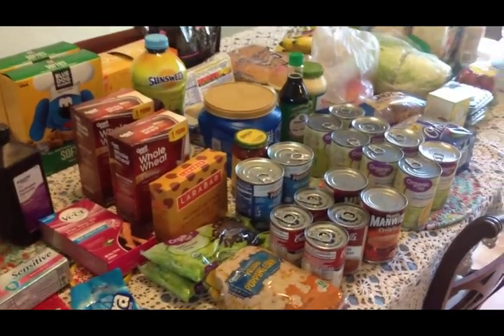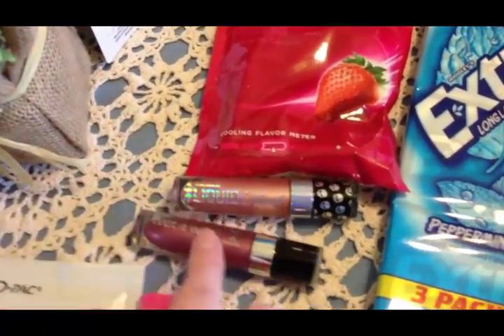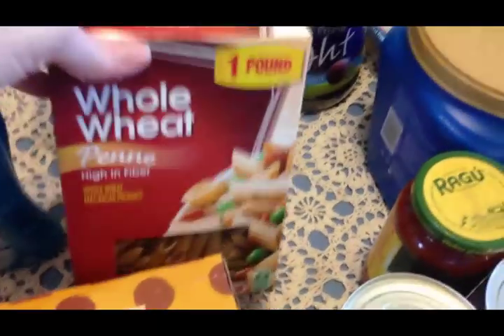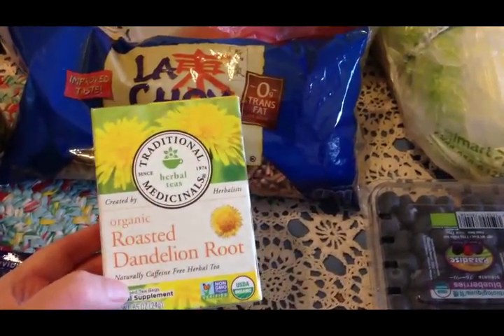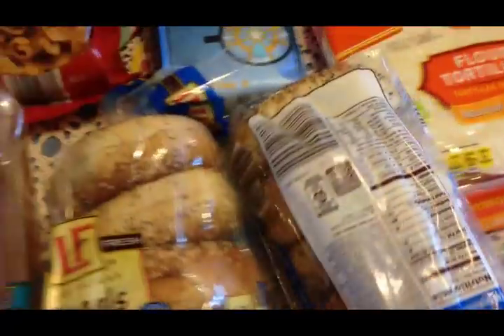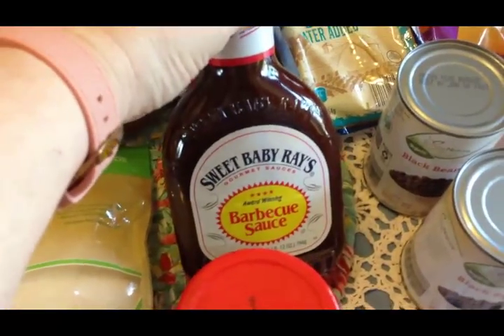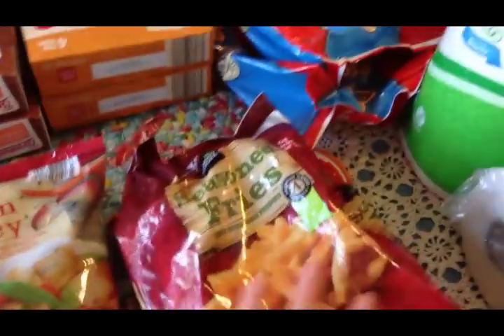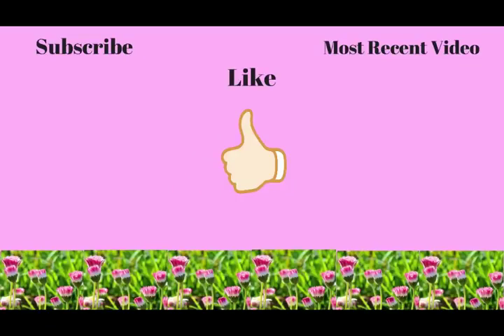End of April/Two-Week Grocery: Haul Walmart & Aldi ~VEDA~